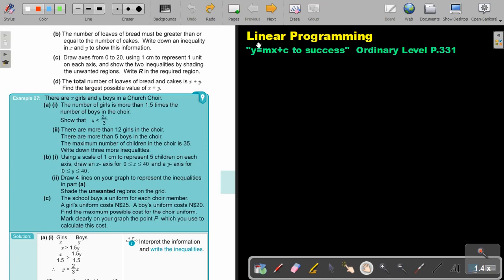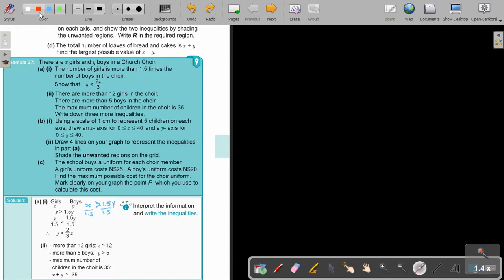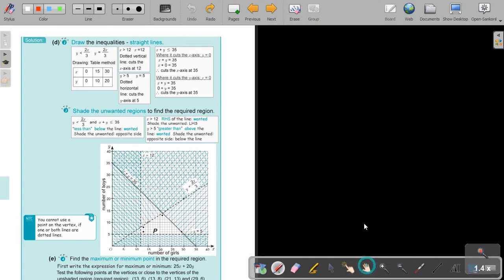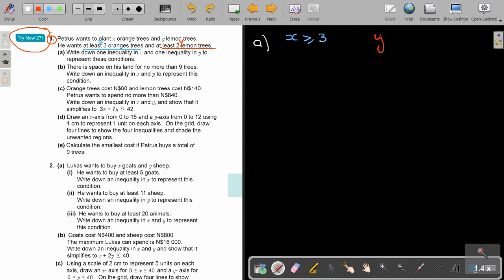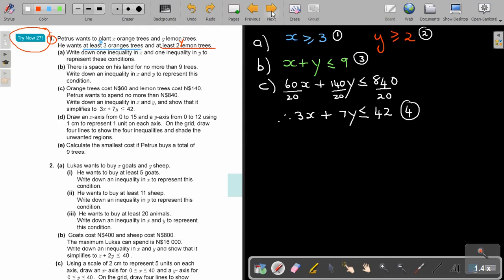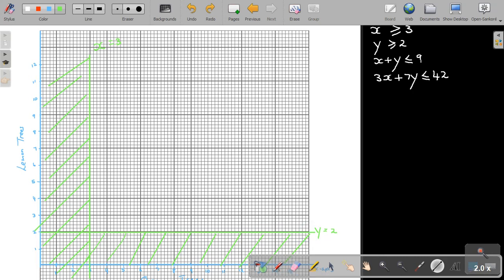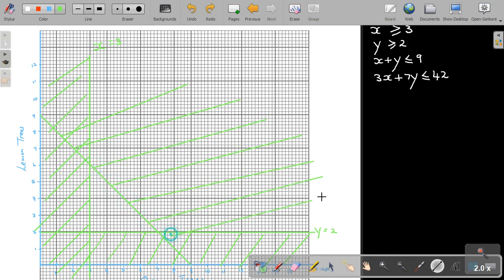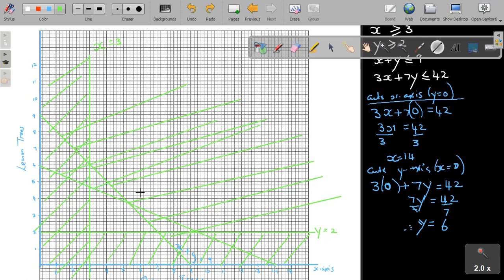7 22 Linear Programming Word Problems involving Inequalities Part 2